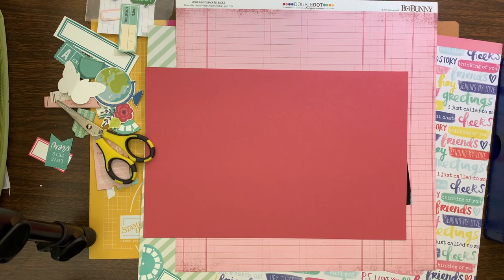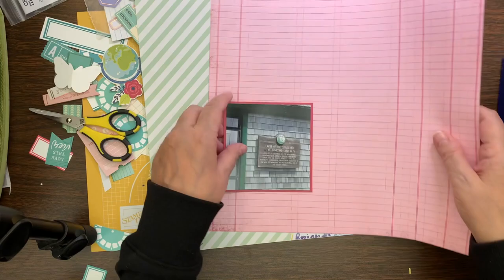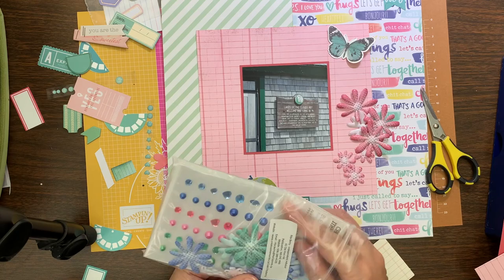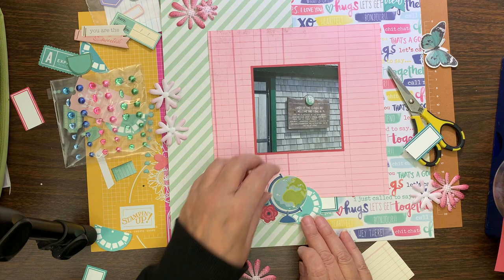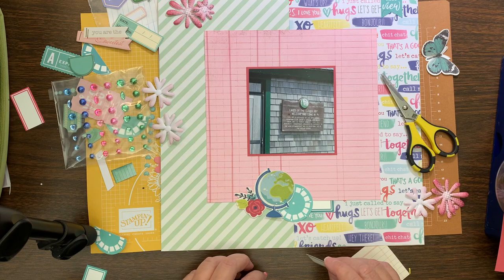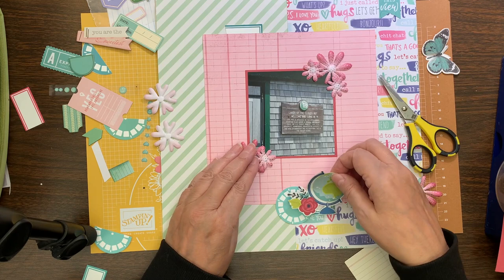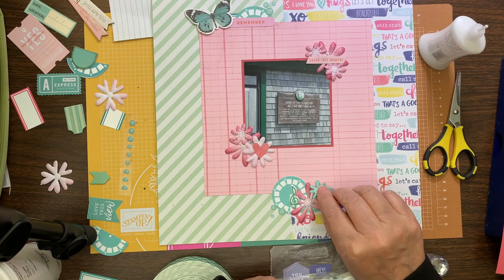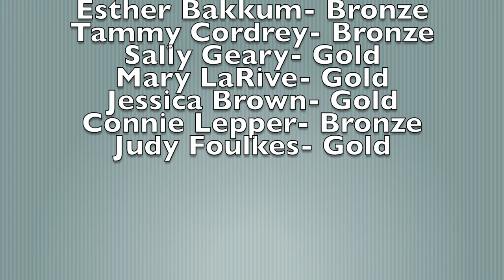Scrapbooking Process 903 (2021-5/110)